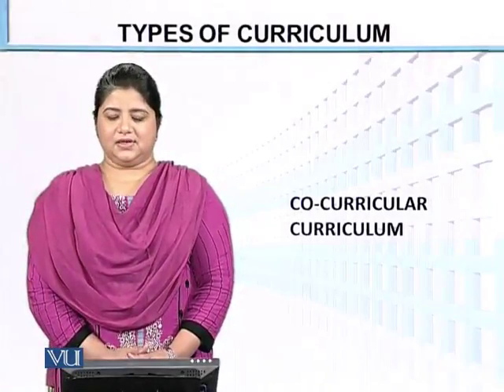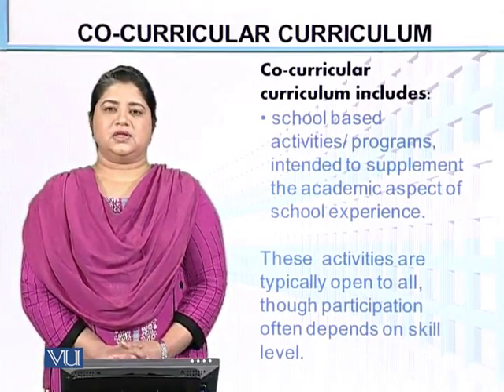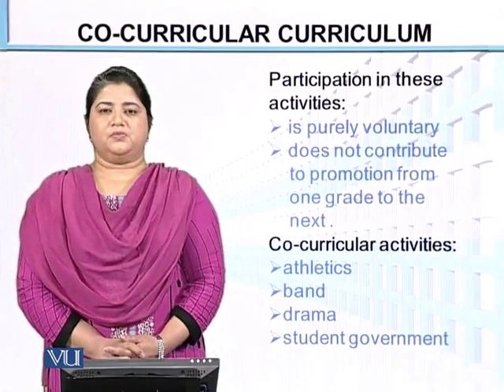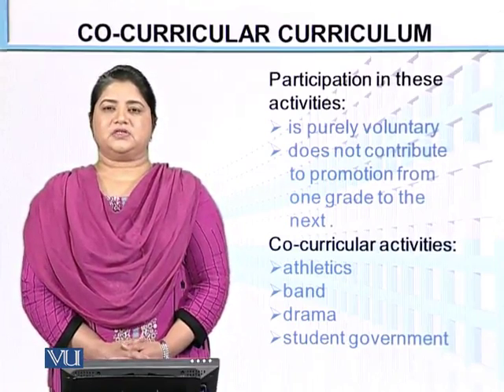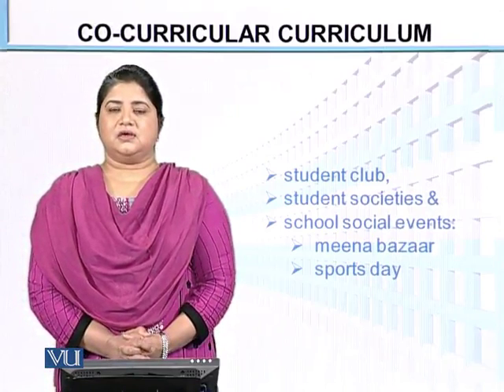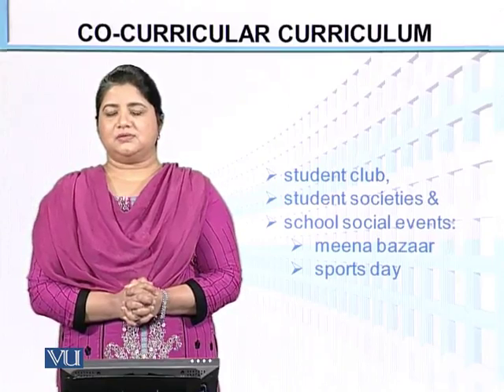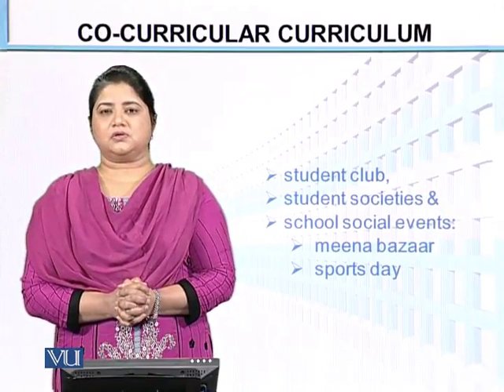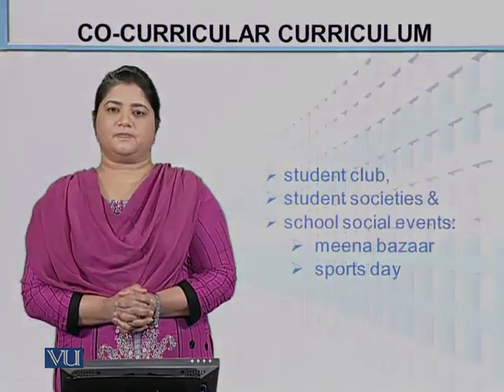EDU402 Topic042 CURRICULUM DEVELOPMENT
EDU402 CURRICULUM DEVELOPMENT
Virtual University B.ed 1.5 Year First Semester All Video Lectures .
Virtual University of Pakistan khanpur Campus